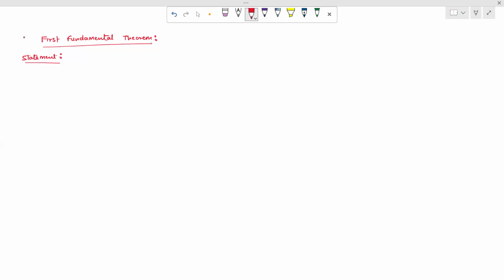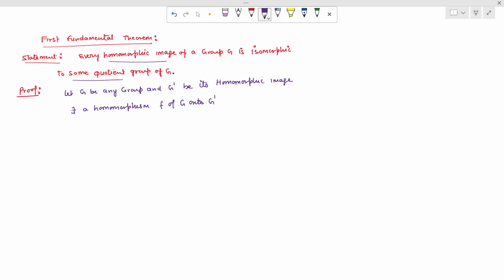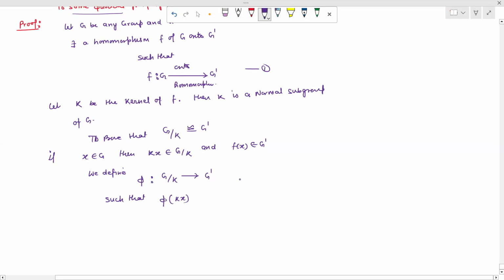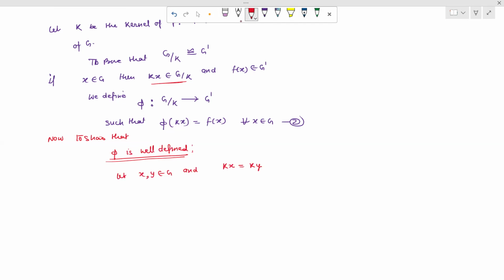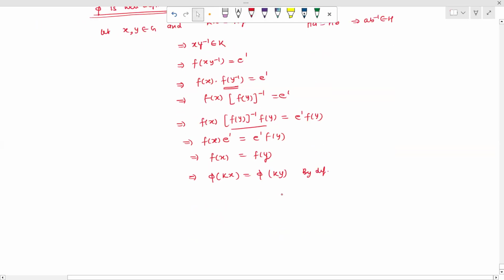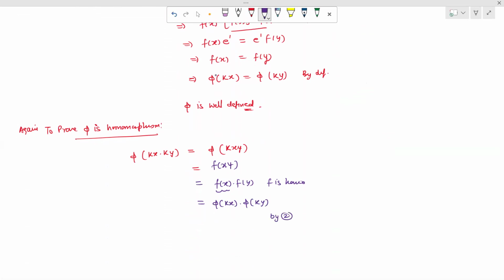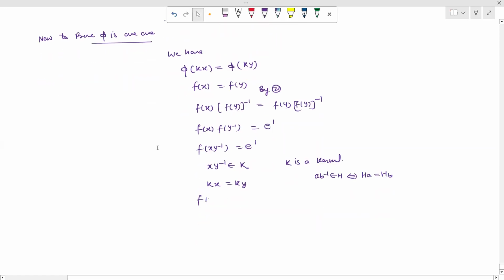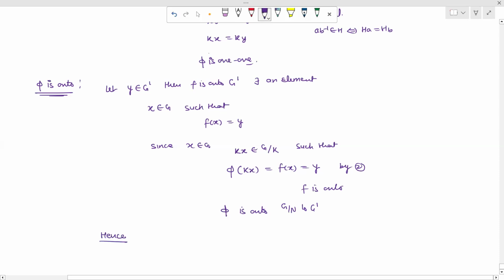Fundamental Theorem on Homomorphism of Groups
Every homomorphic image of a group G is isomorphic to some quotient group of G.